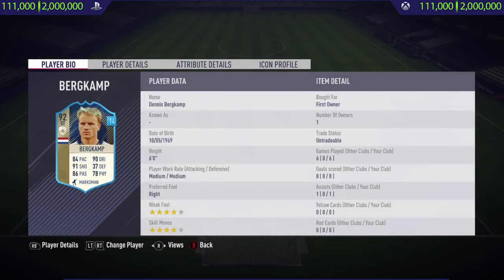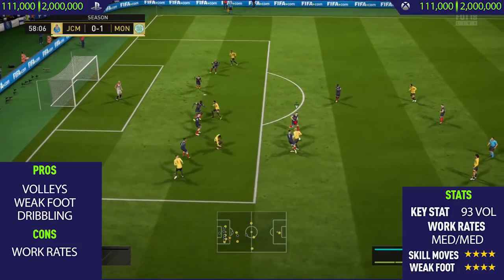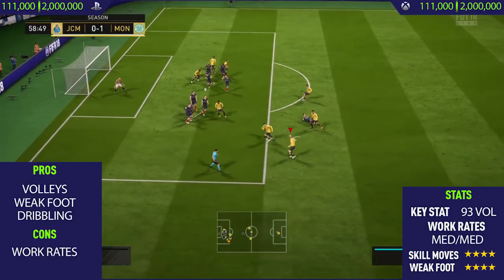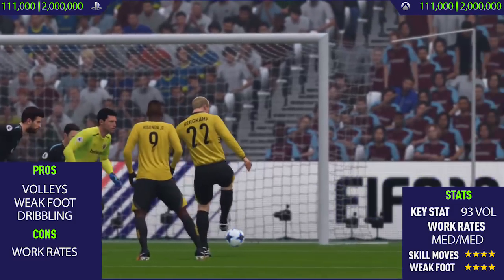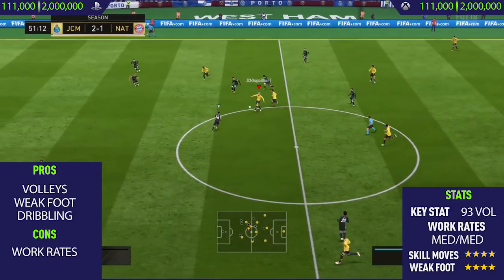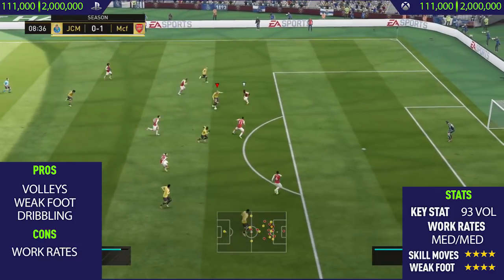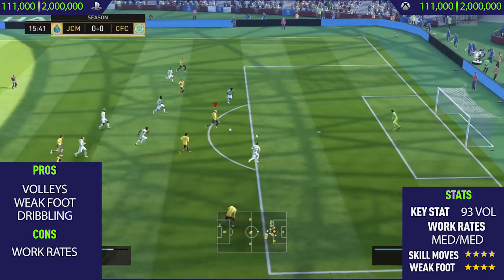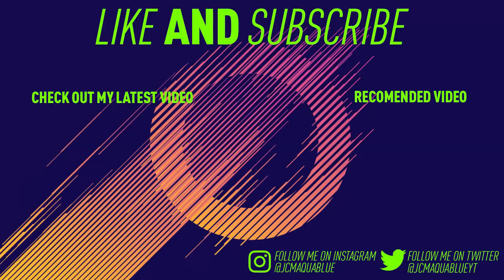FIFA 18: Prime Icon Bergkamp (92) Player Review - FIFA 18 Ultimate Team Player Review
In this video I review 92 rated Prime Icon Bergkamp . I talk about his pros and cons whilst showing you the best skill goals I scored with him.